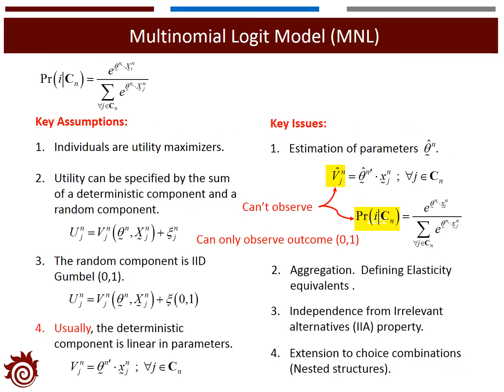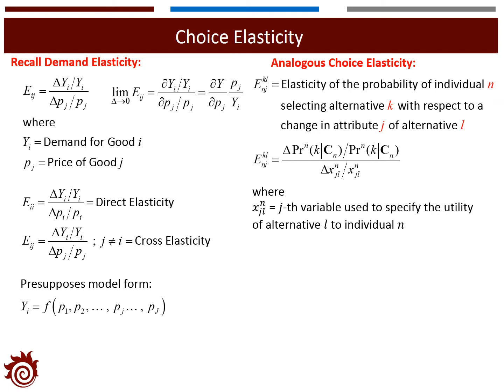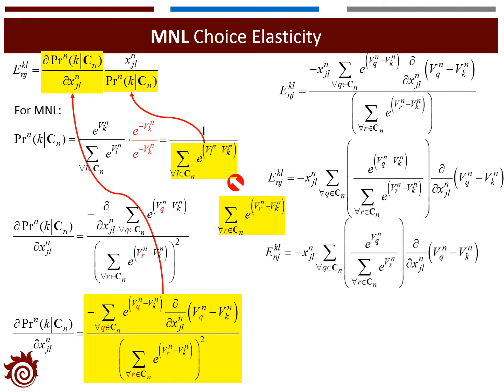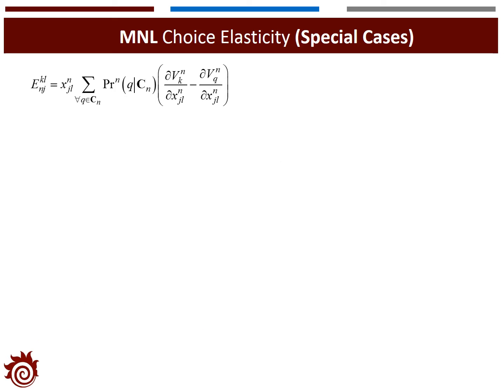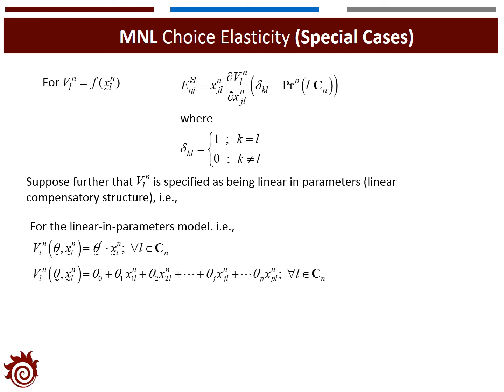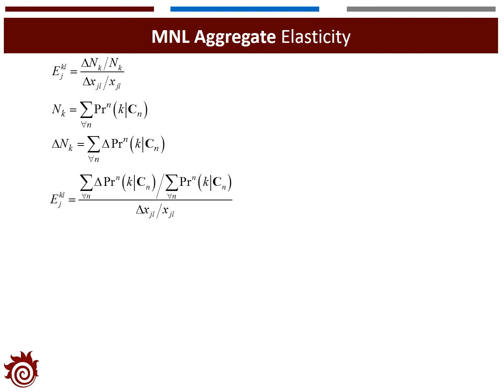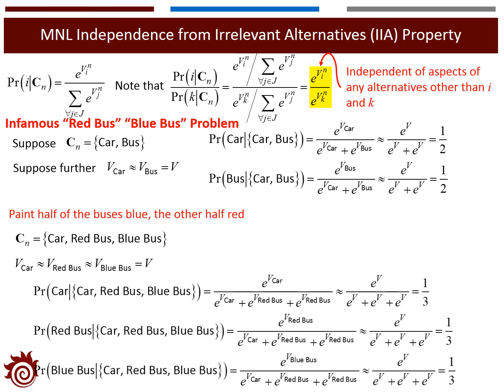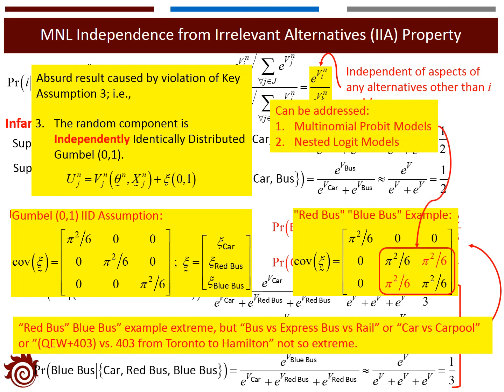Lecture 9a - MNL Aggregation